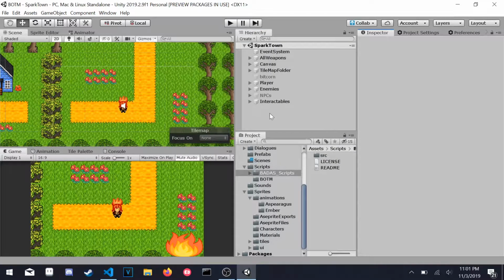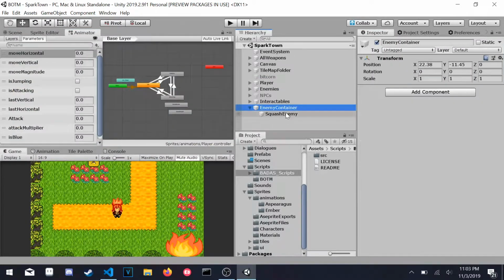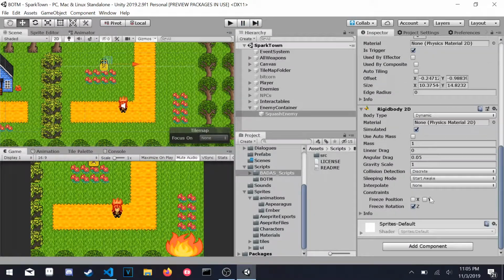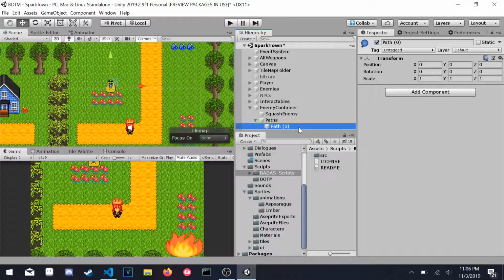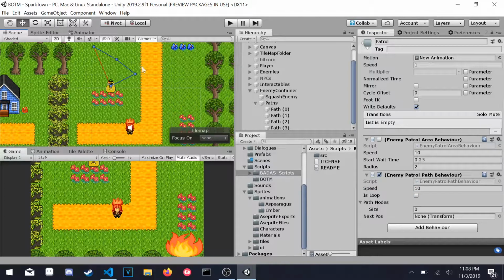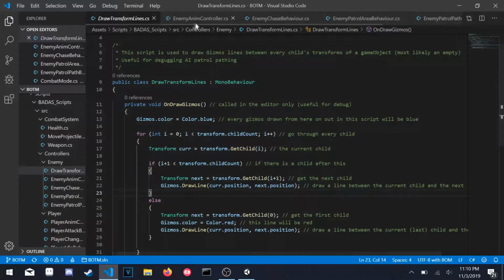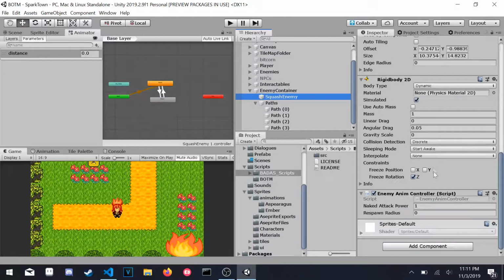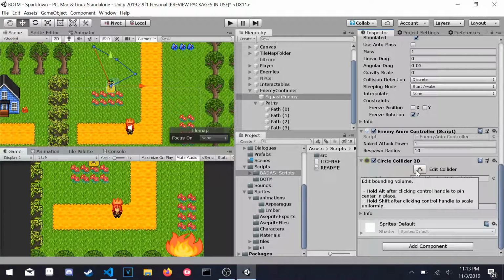Unity2D EnemyAI Tutorial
An introduction to Enemy AI using the animator in unity